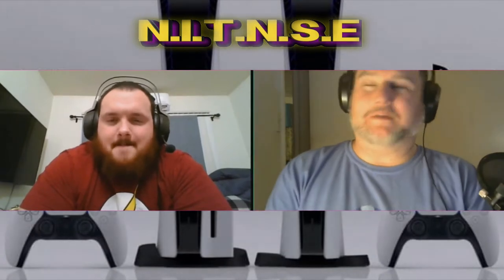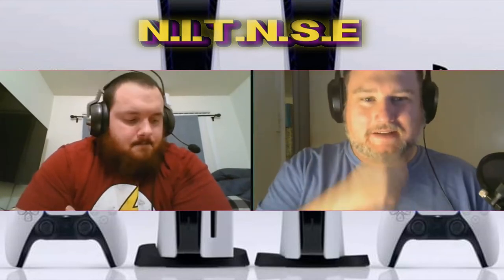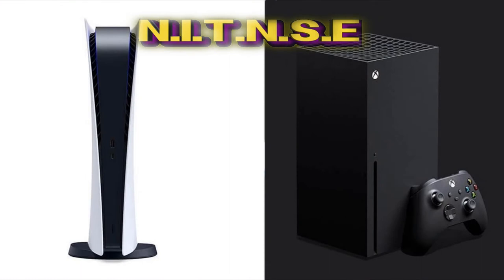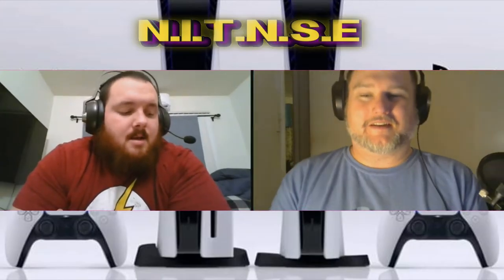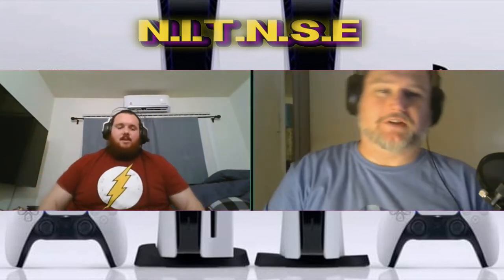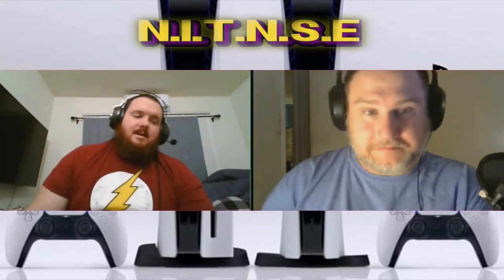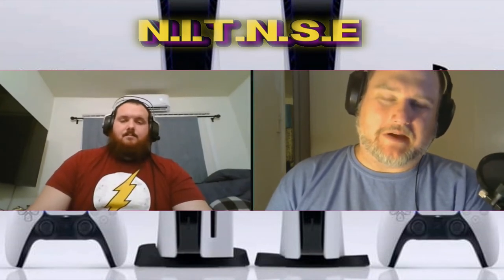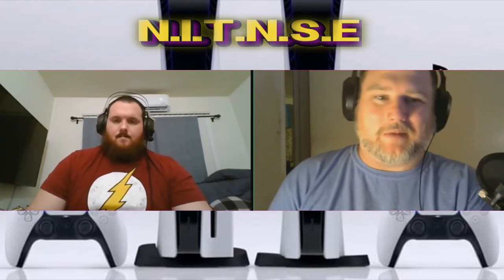S-7 Ep-129 NITNSE Podcast topic: PlayStation News UPDATE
Nerd is the new sexy is our outlook on everything nerd. A lot of ranting by nerds. Here you will see us reviewing all sorts of toys, video games, movies, comic books and so forth.

Season 7! Episode 129. This week it's Wyldfyre1 and Monster74 talking about the newest PlayStation 5 updates and how it actually looks. They also discuss the games that have been announced.